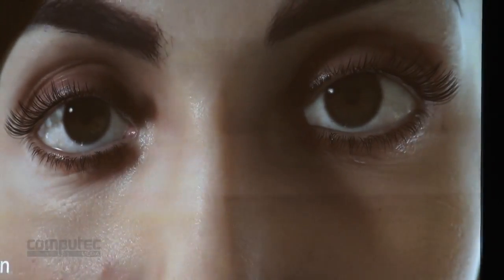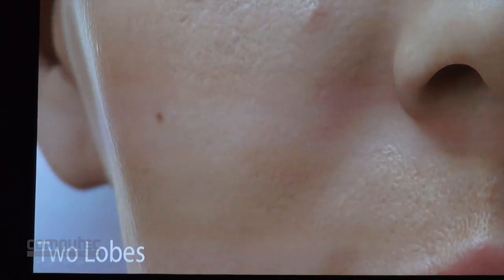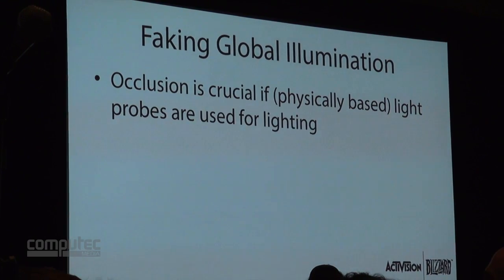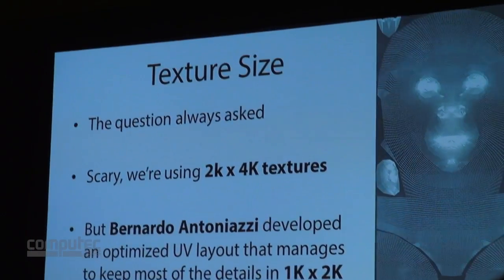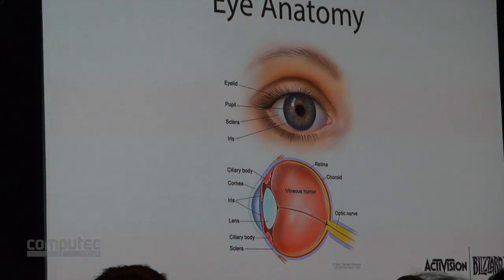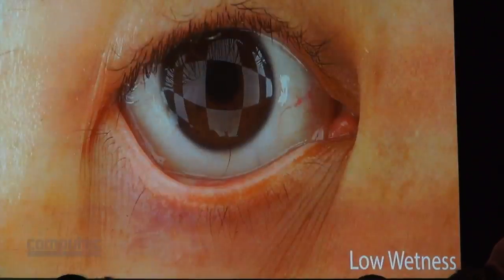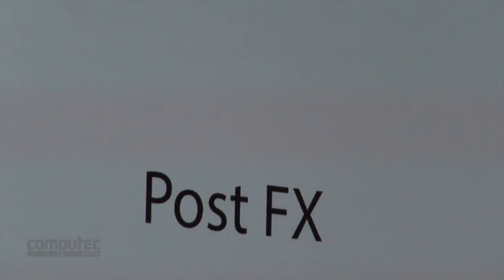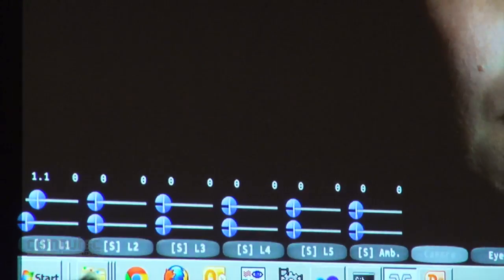Next Gen Character Rendering: GDC 2013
Alle Hintergründe Jorge Jimenez ist beim Publisher-Giganten Activision Blizzard dafür zuständig, die Grenzen des grafisch machbaren auszuloten. Auf einer Präsentation im Rahmen der GDC-Messe 2013 zeigte Jimenez, was uns in den nächsten Jahren hinsichtlich fotorealistischer Spielcharaktere erwartet - und das Gezeigte sah einfach nur fantastisch aus. Wir haben einen Teil der Präsentation mitgefilmt!